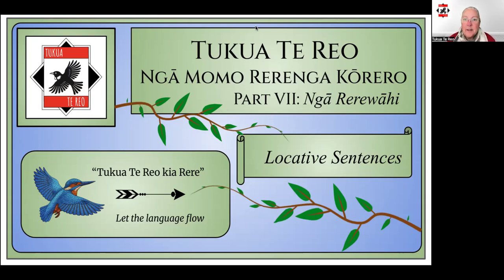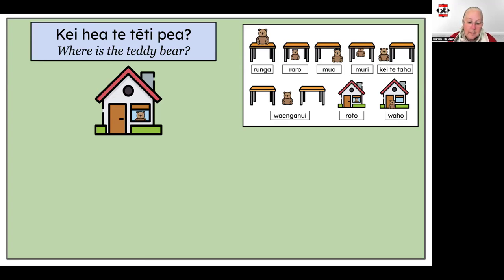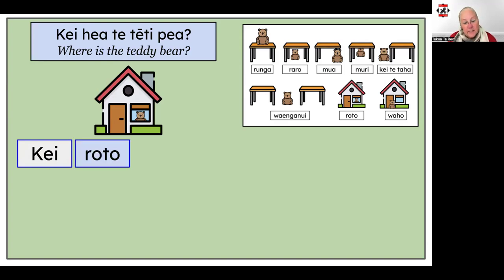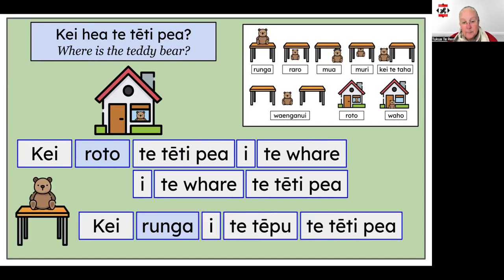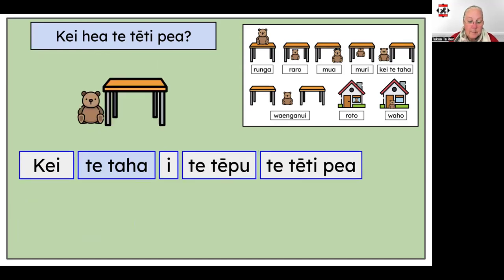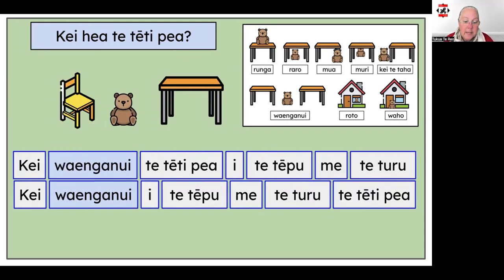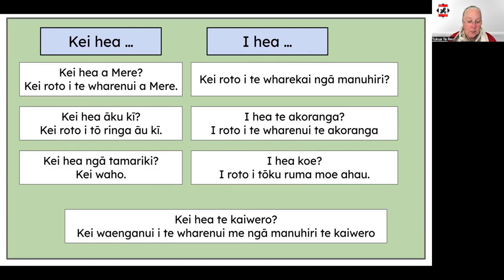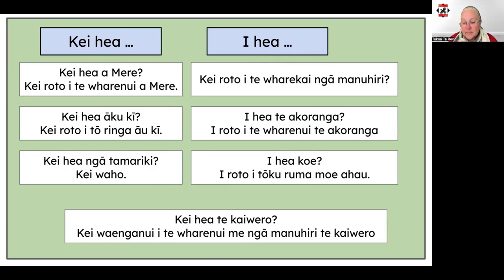Ngā Momo Rerenga Kōrero Part Seven - Ngā Rerewāhi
In Part Seven of Ngā Momo Rerenga Kōrero, we explore ngā rerewāhi – locative sentences in te reo Māori.

✨ In this video you’ll learn:
How to use tūwāhi (location words) like roto, runga, raro, mua, muri, te taha, waenganui in full sentences.

Different sentence structures and how word order can change but still mean the same thing.

How to ask and answer “kei hea...?” questions.

Examples with people, objects, and even in the past tense (I hea…?).

Tips for keeping your answers short and natural in everyday conversations.

Practice along and start building your own rerenga kōrero with rerewāhi!